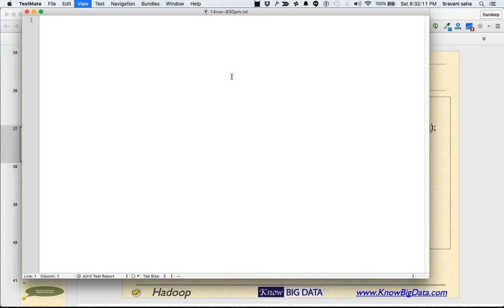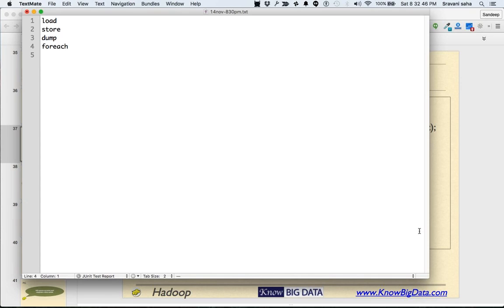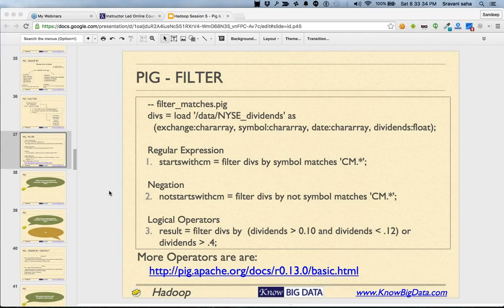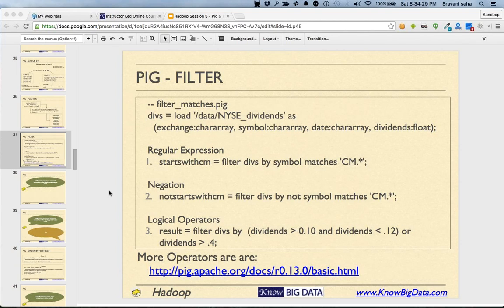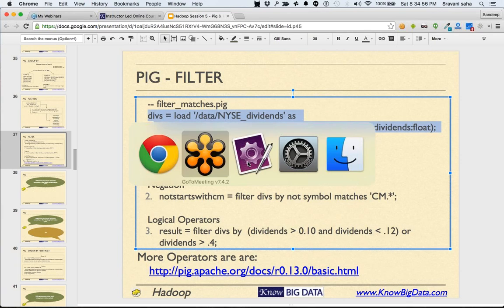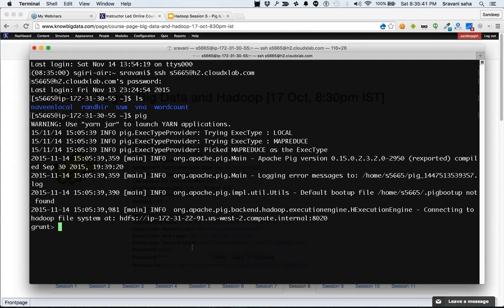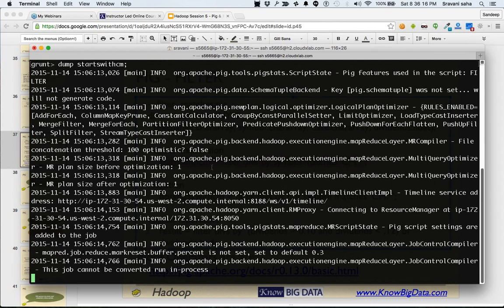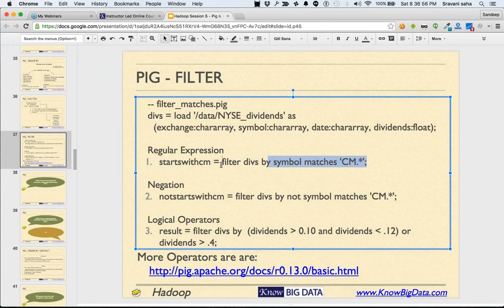Big Data and Hadoop - Batch of 17 Oct [8_30 pm IST] 14-11-15, 8.30 PM